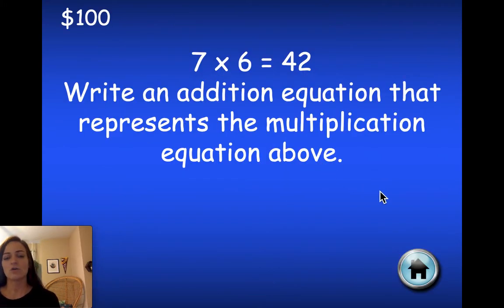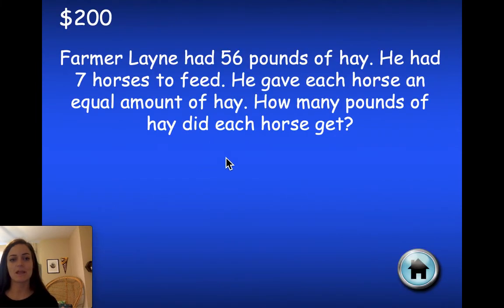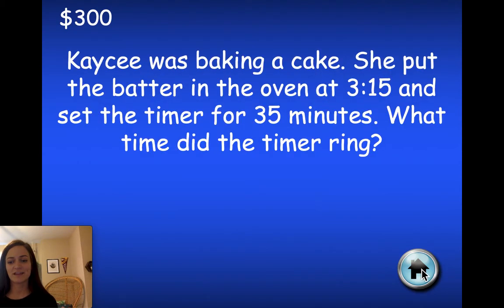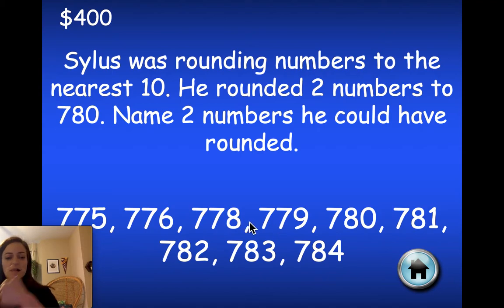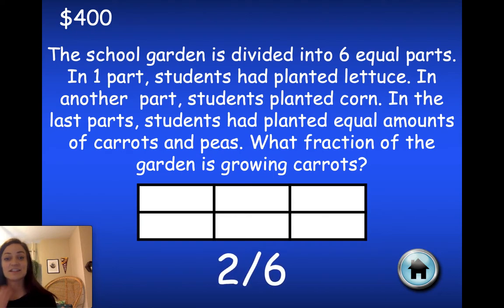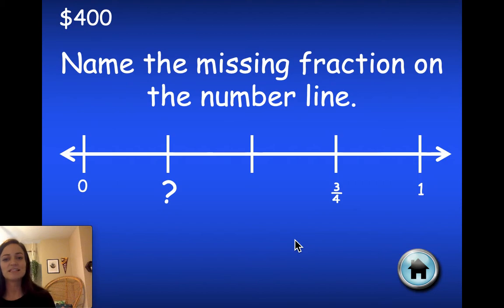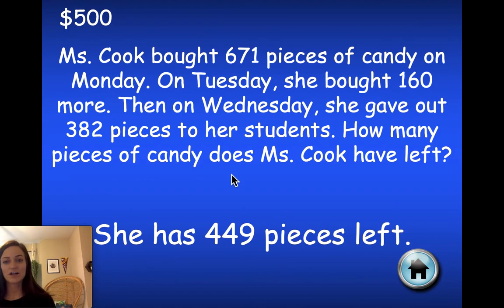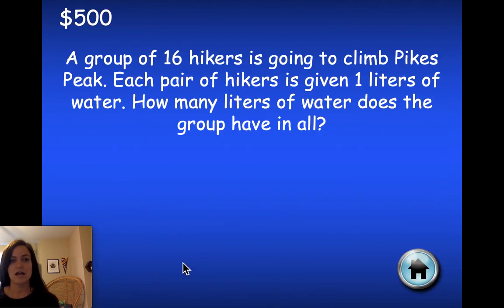Math - Week 7 Lesson 2